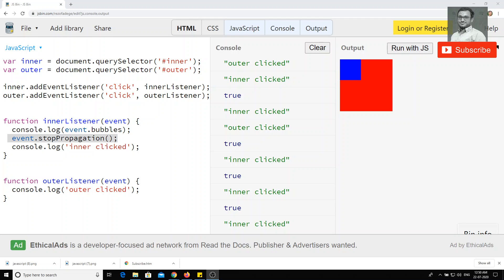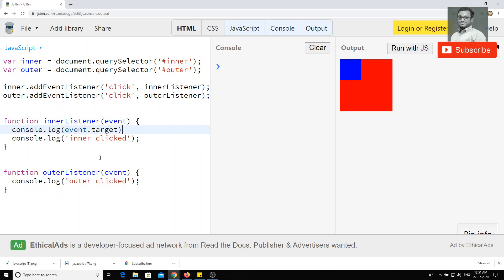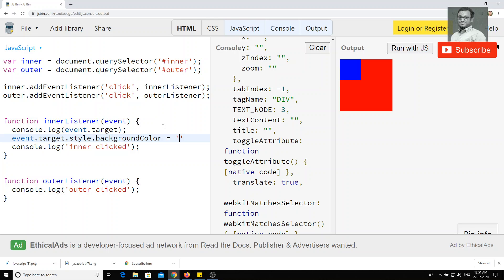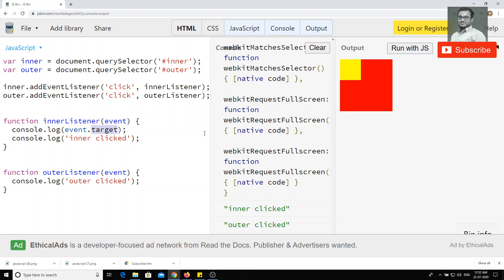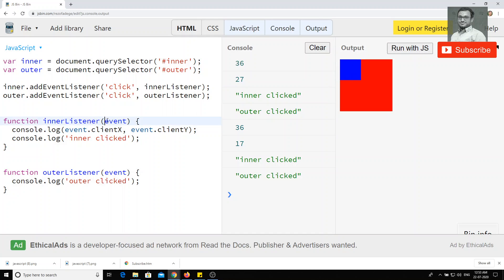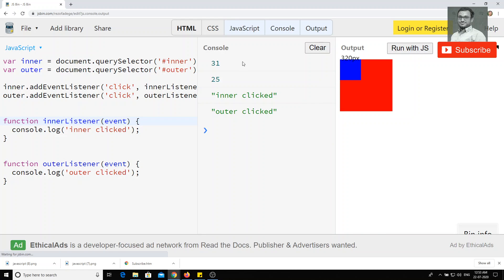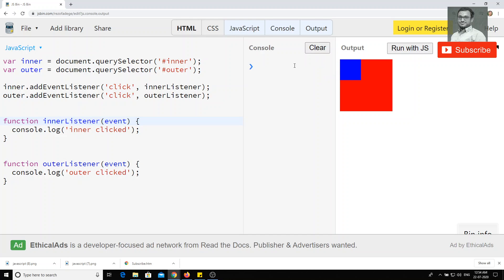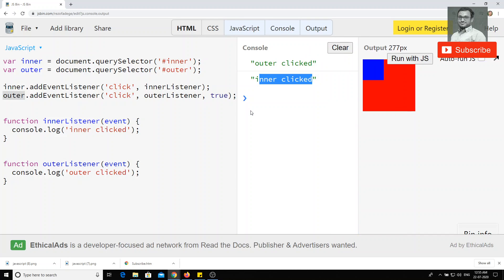60. Event Object Properties and Changing the Propagation Order for the events.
Hi friends

In this video, we will see the event object properties and also changing the propagation order